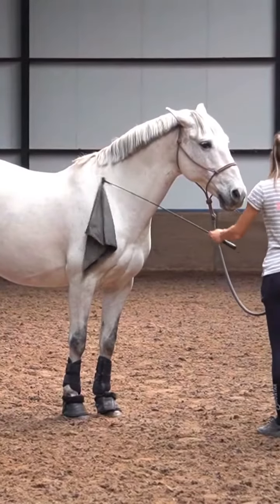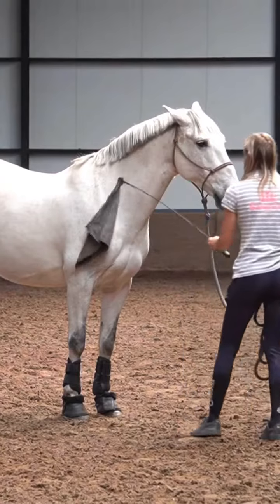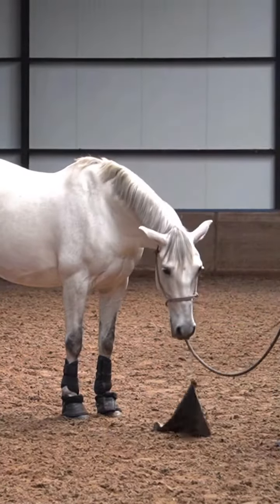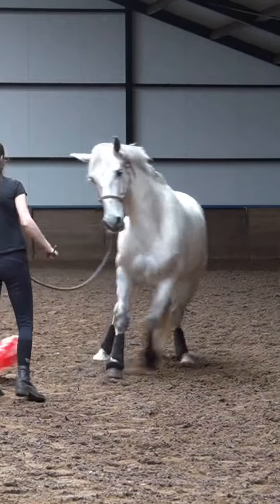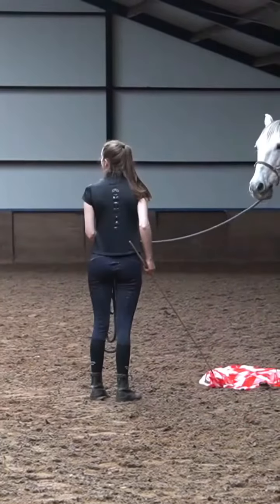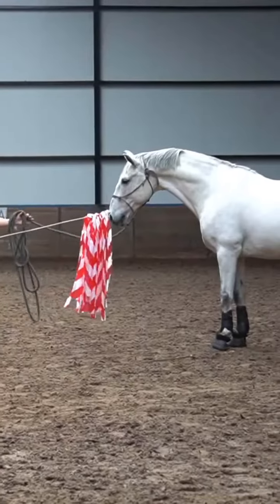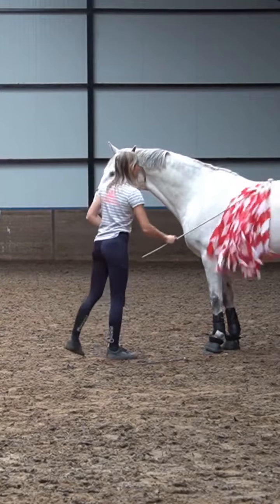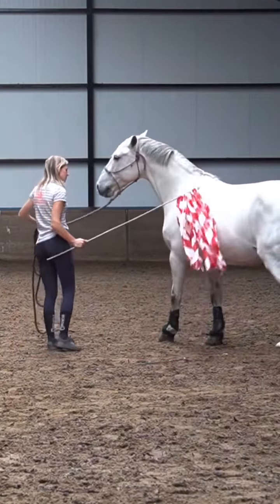animals lover status (2)